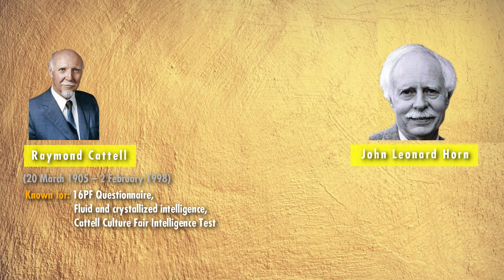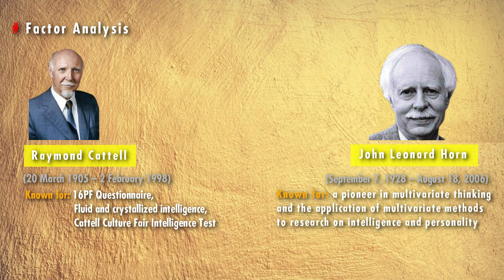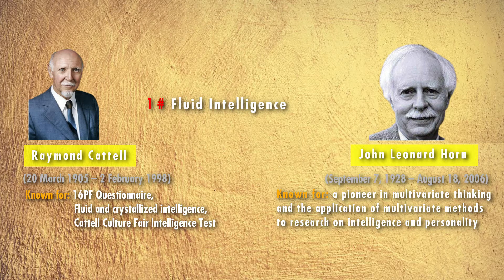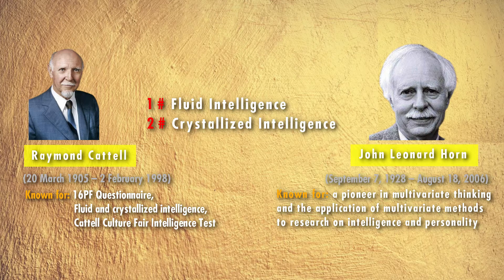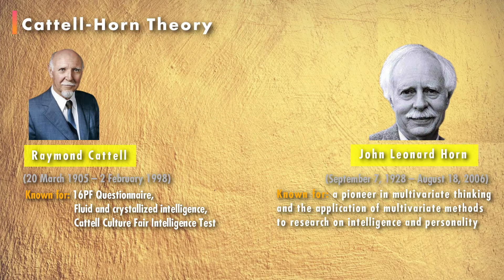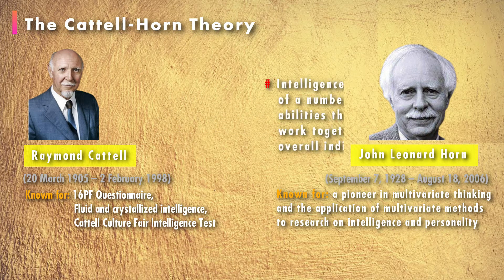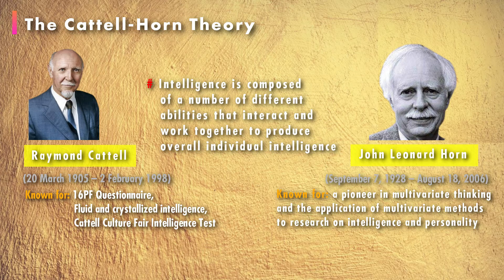The Cattell-Horn theory of intelligence || Theories of Intelligence || tsin-eng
The Cattell-Horn theory of fluid and crystallized intelligence
Concept
Examples
Comparison of fluid and crystallized intelligence